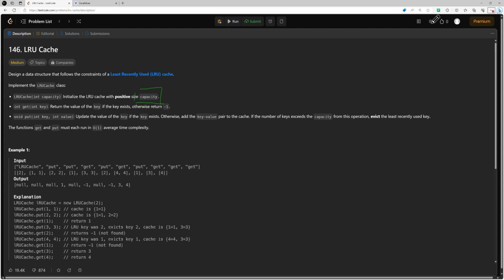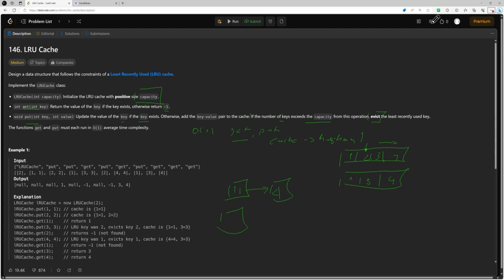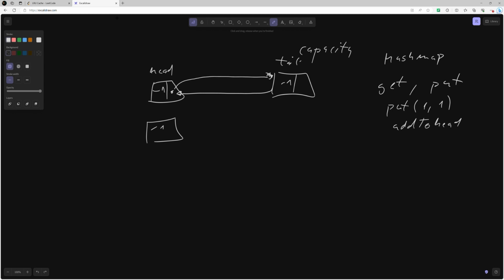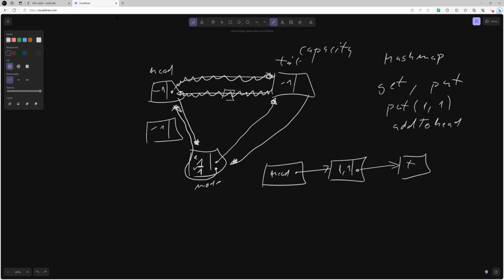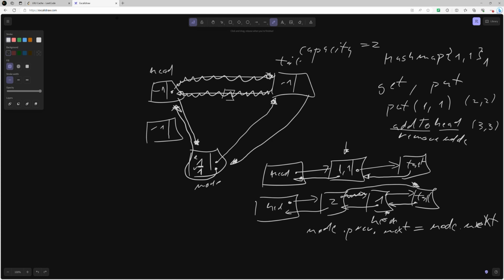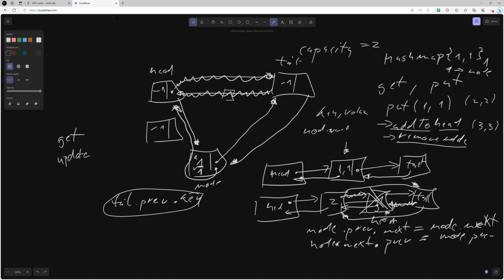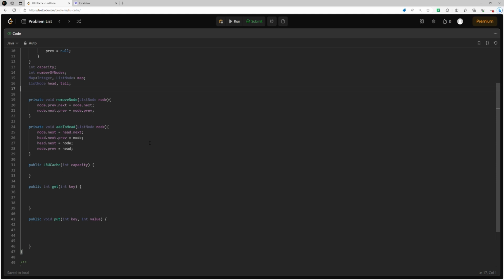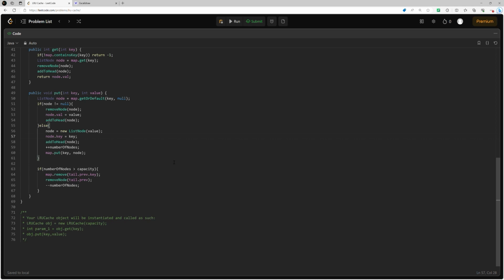How to implement your own Cache with Least Recently Used Strategy in Java